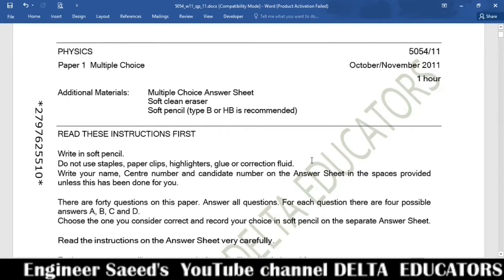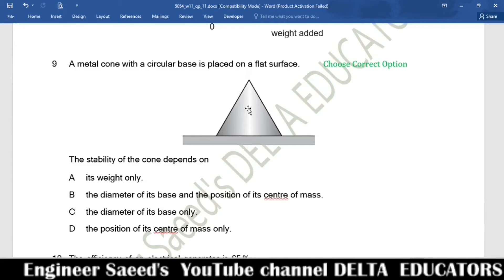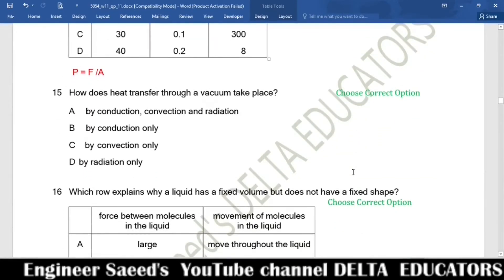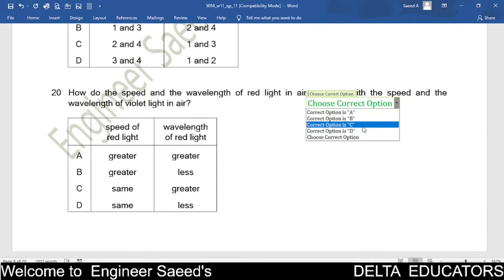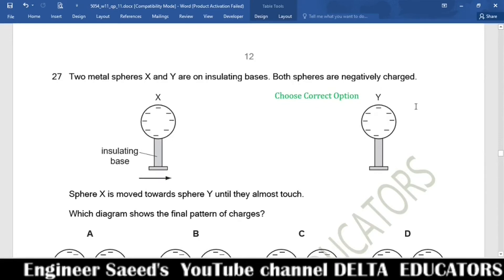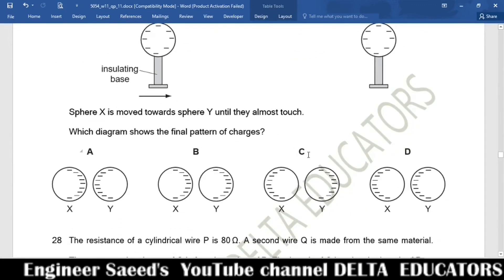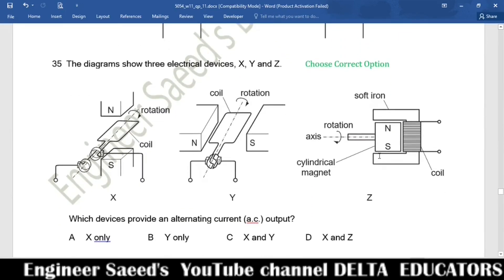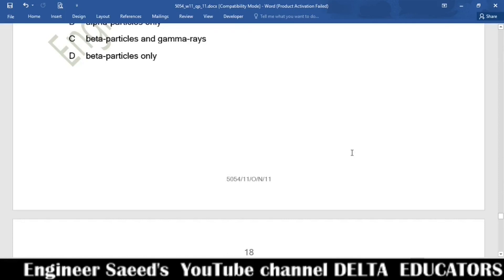5054/11/o/n/11 (Complete Solution)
Welcome to DELTA EDUCATORS
5054/11/o/n/11 (Complete Solution)
Timestamps
00:00   mcq.01
01:34   mcq.02
02:06   mcq.03
03:59   mcq.04
05:03   mcq.05
06:32   mcq.06
08:00   mcq.07
09:40   mcq.08
11:03   mcq.09
10:14   mcq.10
13:11   mcq.11
14:26   mcq.12
15:21   mcq.13
17:30   mcq.14
19:14   mcq.15
20:03   mcq.16
21:26   mcq.17
23:10   mcq.18
24:12   mcq.19
25:58   mcq.20
26:57   mcq.21
29:58   mcq.22
31:02   mcq.23
31:53   mcq.24
33:43   mcq.25
35:22   mcq.26
38:03   mcq.27
39:04   mcq.28
42:05   mcq.29
43:26   mcq.30
44:43   mcq.31
47:48   mcq.32
49:21   mcq.33
50:42   mcq.34
53:42   mcq.35
54:27   mcq.36
55:40   mcq.37
57:22   mcq.38
58:42   mcq.39
59:31   mcq.40